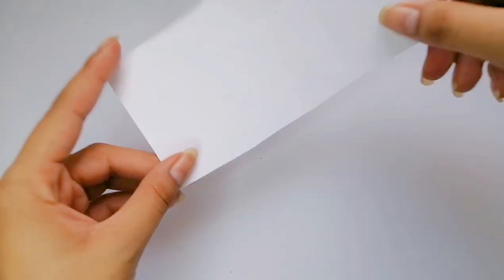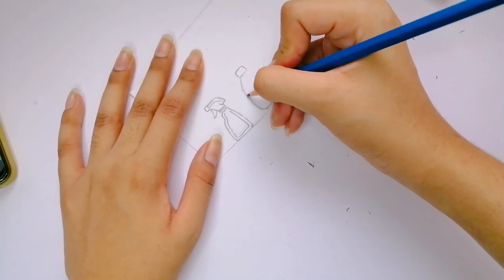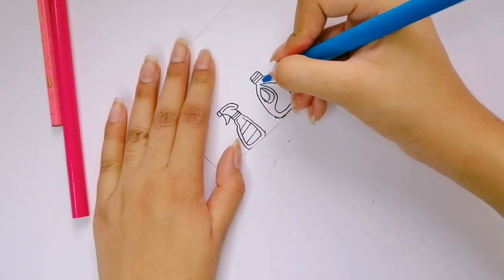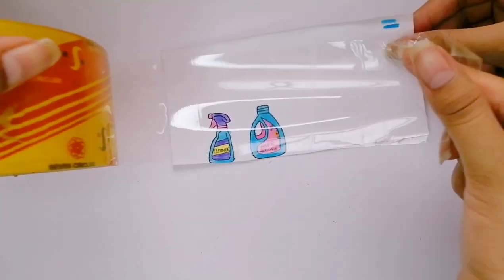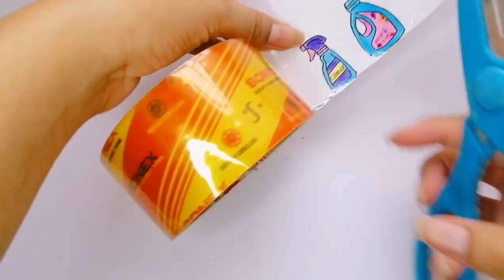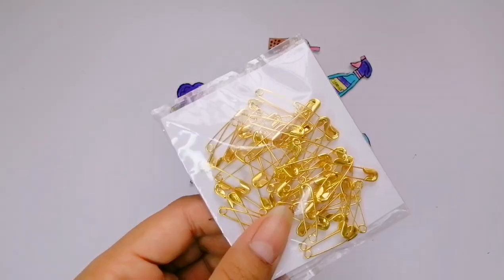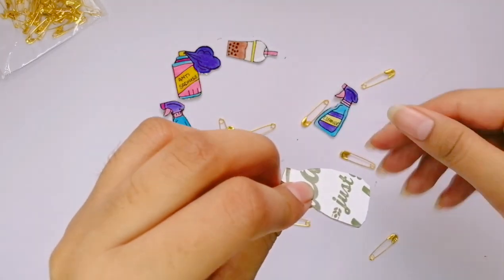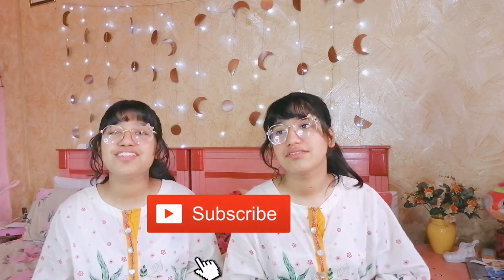DIY enamel pins without plastic or print sheet *easy* | how to make enamel pins | Diy Twins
Today we are showing you DIY enamel pins without plastic or print sheet its really easy way so if u don't know how to make enamel pins without plastic or microwave or oven method this video is for you because we are showing you all the simplest method to make these durable and easy Diy enamel pins💕❤️

Spring time stroll by secret crates
Lakey inspired (summer time love)
Tomppabeats (far away)
Outdoors (tired)
Ikson you and me
Light jeff kale
 NONE OF THE MUSIC IS OURS